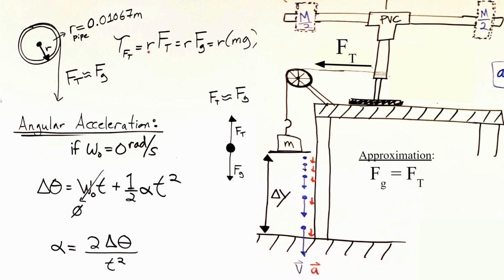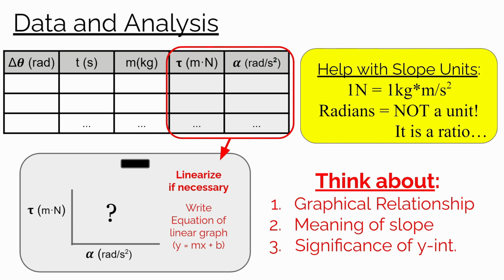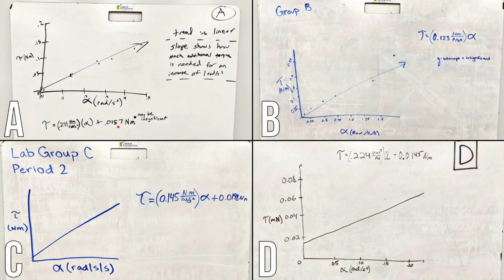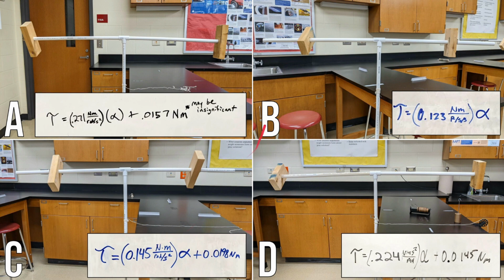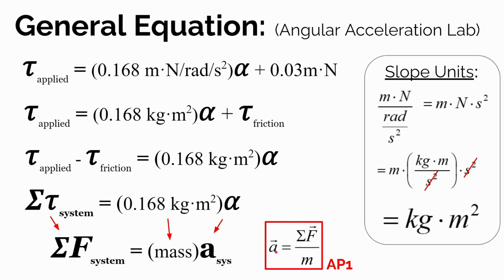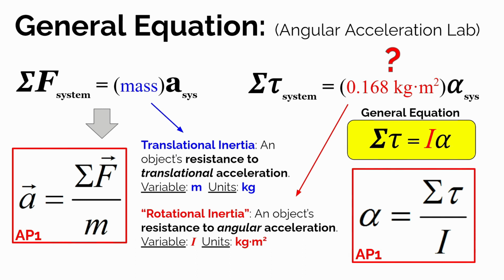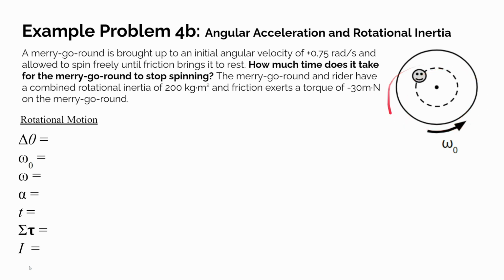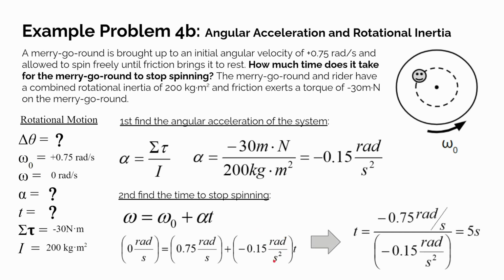Angular Acceleration Lab (Conclusion Discussion)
This video discusses the results and conclusions from an investigation which looked at the relationship between the torque exerted on a system and the system’s angular acceleration.  Within the discussion, "rotational inertia" is defined and discussed and an equation which relates angular acceleration, net torque and rotational inertia is developed.   See the videos below for online data collection options for this lab.

Chapters:
0:00 Lab Procedure
4:41 Meaning of Y-INTERCEPT
7:47 Meaning of SLOPE
11:33 General Equation and Definitions
19:30 Example Problem